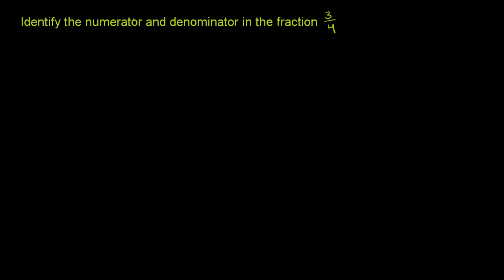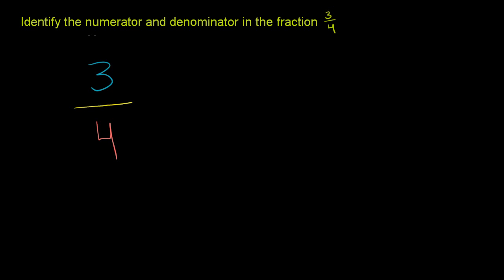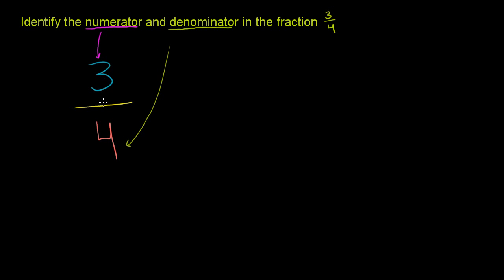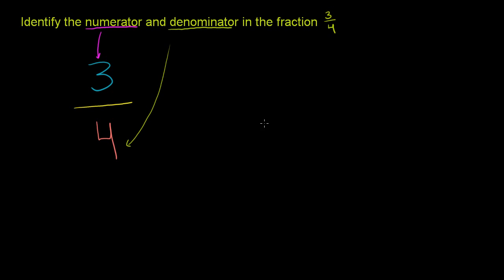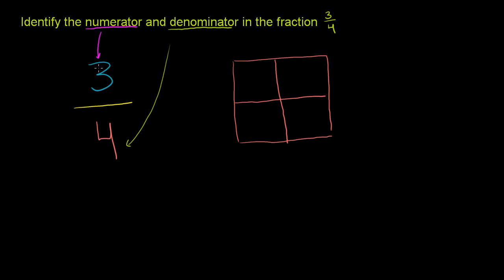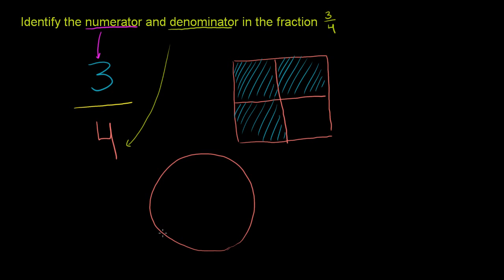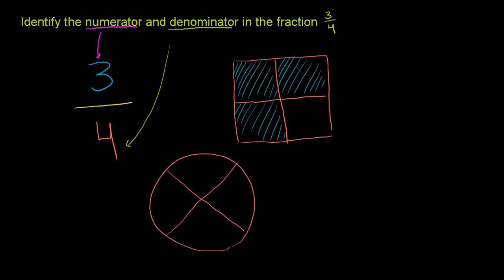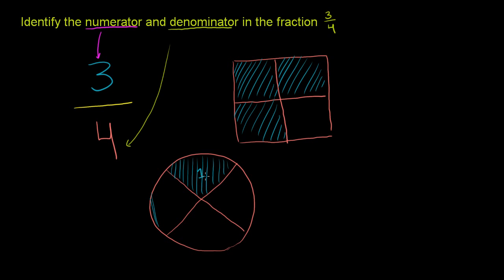041 Numerator and Denominator of a Fraction.mp4